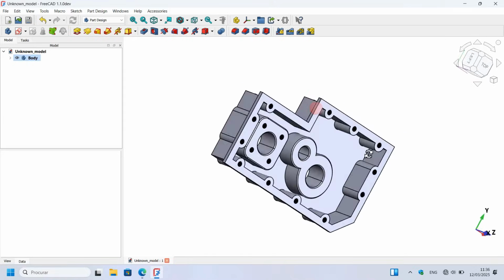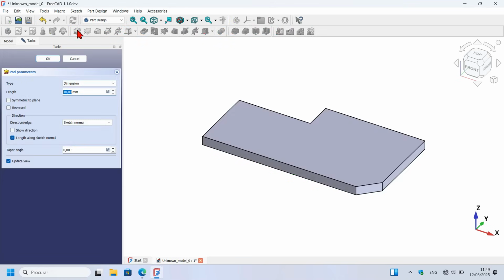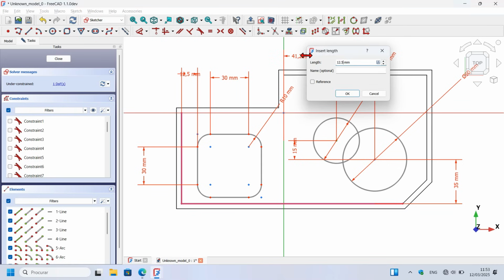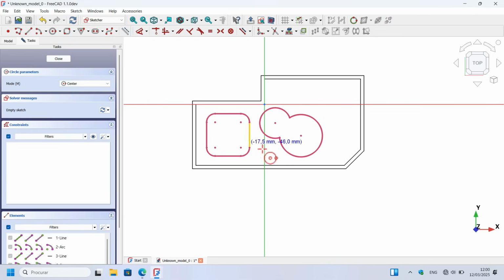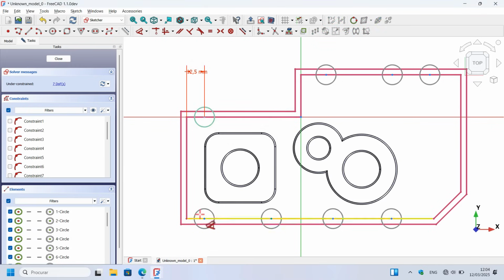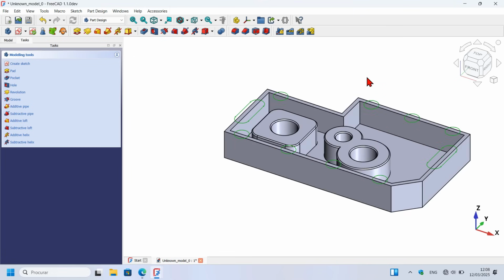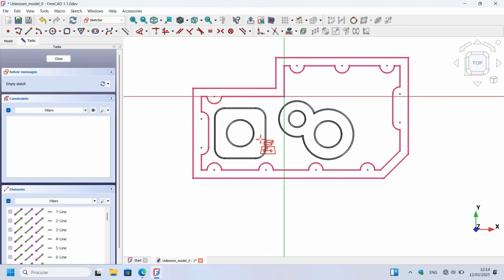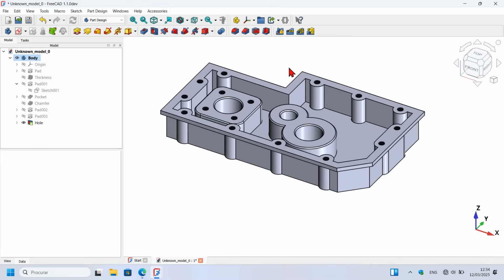FreeCAD 1.1Dev with + news: external geometry tool & PartDesign hole tool improved | modeling video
FreeCAD is getting really really good!
Check this video about the developer version (weekly builds).

Ebooks:
200 3D Drawing exercises for FreeCAD 1.0+(page 142):